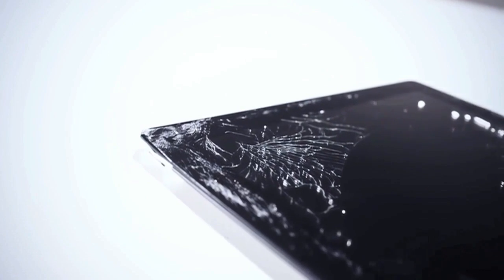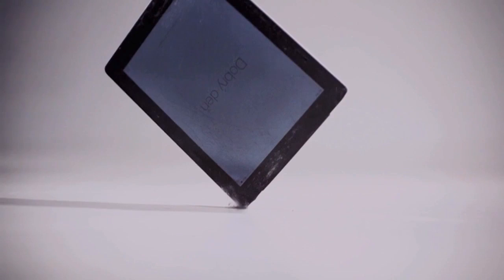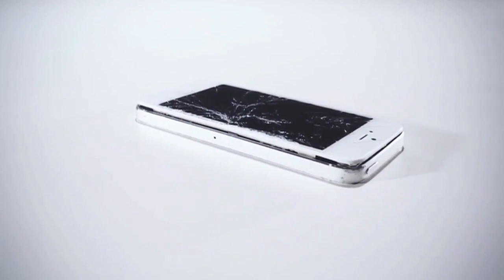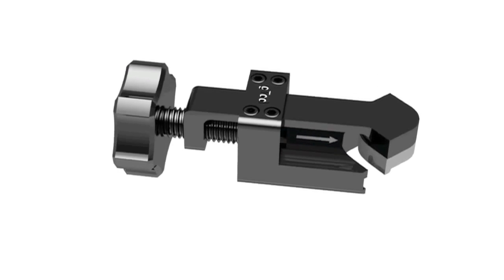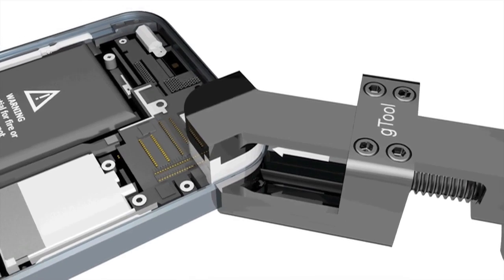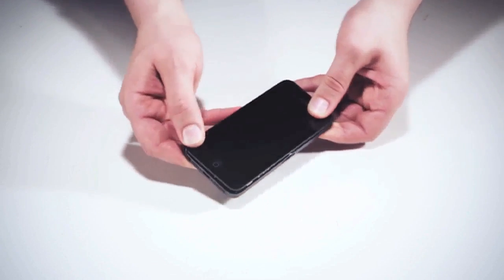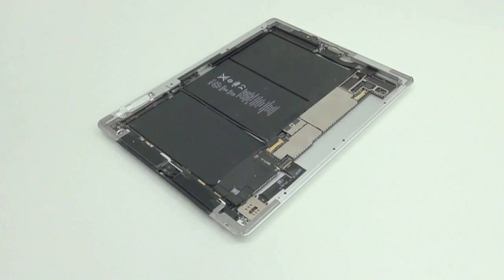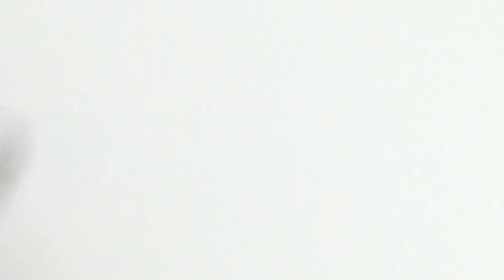Gtool teaser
Promotional video for the new iPad repairing Gtool.